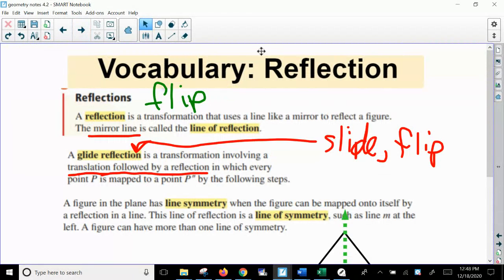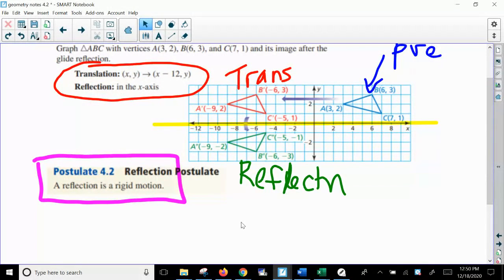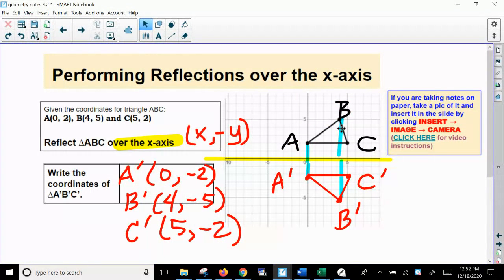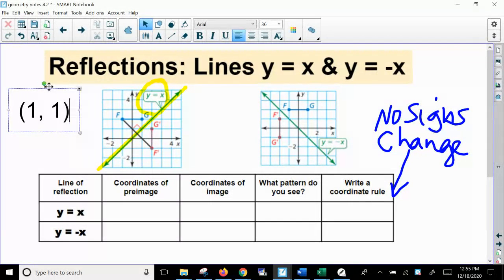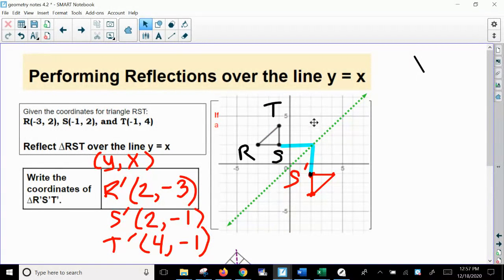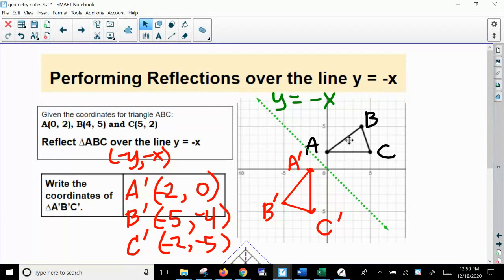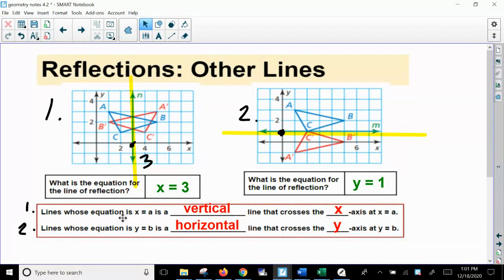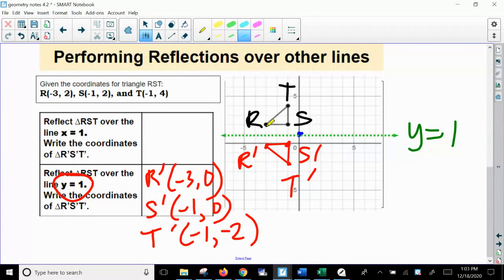Video Notes 4.2: Reflections